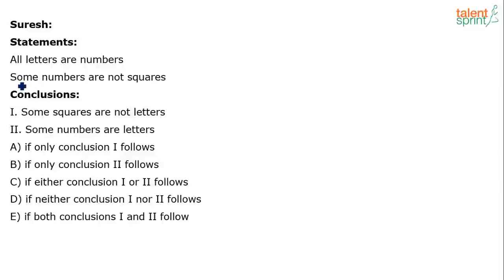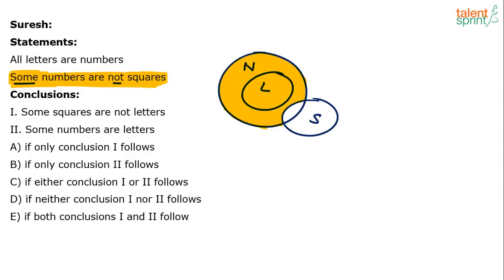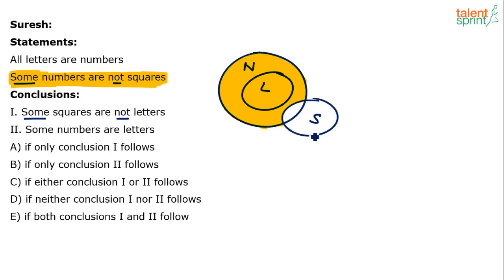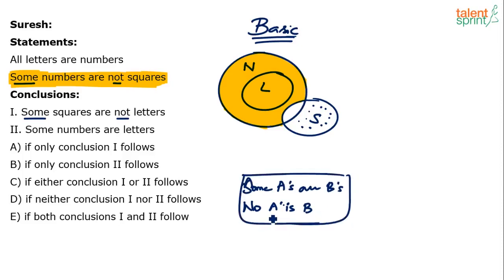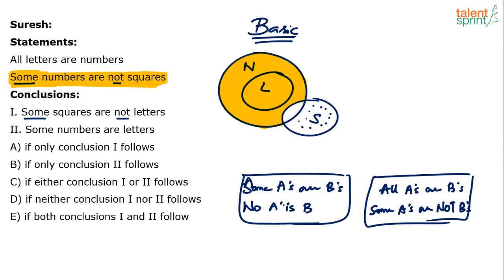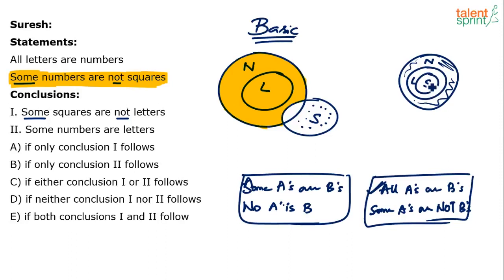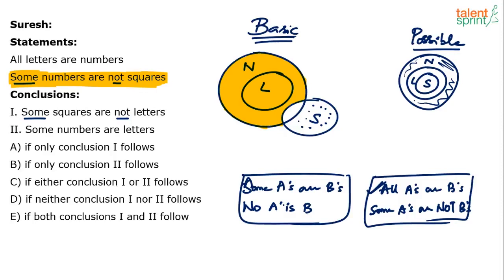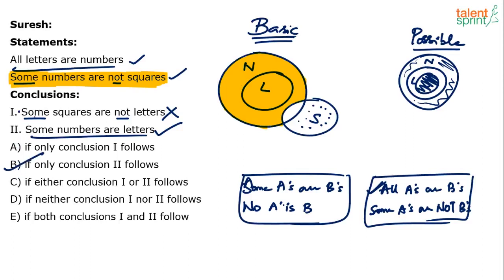Additional Example 61 | Syllogism | Reasoning Ability | TalentSprint Aptitude Prep